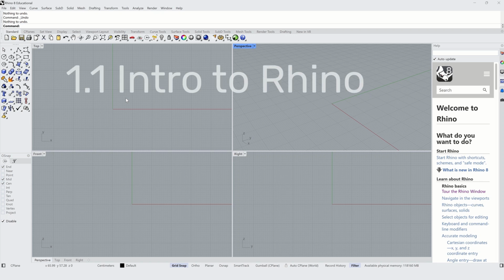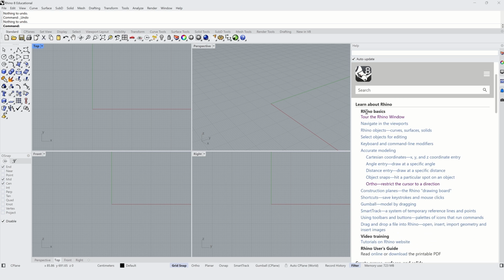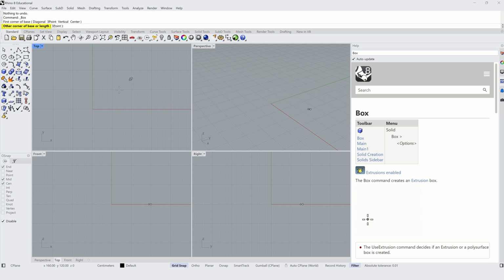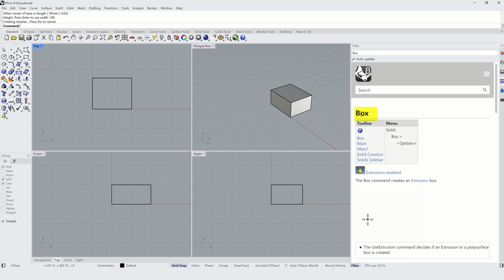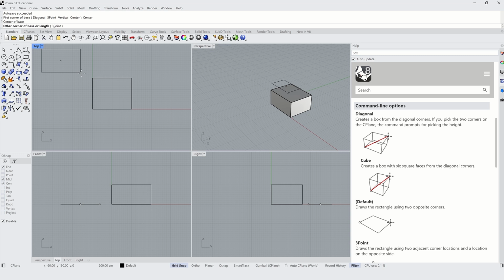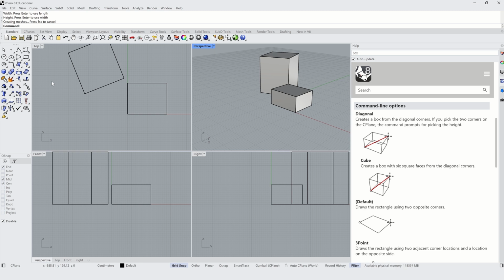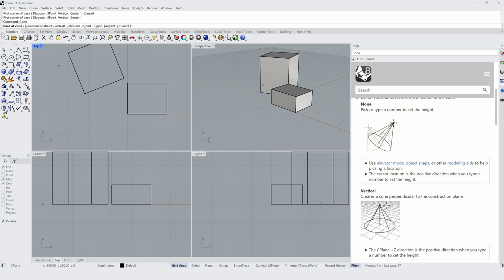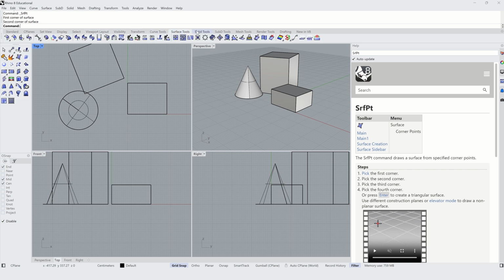RH 01-1: First introduction to Rhino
In this video we cover the first steps of Rhino, specifically utilizing the various input modes in Rhino—the toolbar and ribbon buttons, typing in the command line—and the seamless flexibility that Rhino provides alternating between them. There are almost always options for alternatives in the command line, or more commands in the cascading menus.

Make use of the Help Panel when getting started as the documentation is generally quite good.

Chapters
0:00 Introduction to Rhino 8
0:43 Help panel
1:13 Command input modes (button, command line)
2:42 Command line options
4:30 Finding other commands (command line)
5:00 Finding other commands (cascade menu)
5:35 Finding other commands (ribbon)